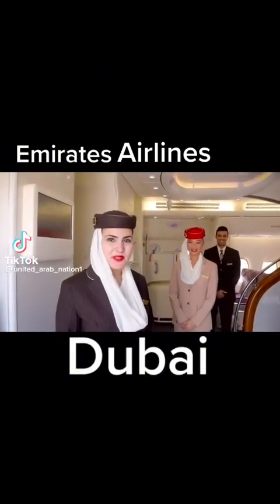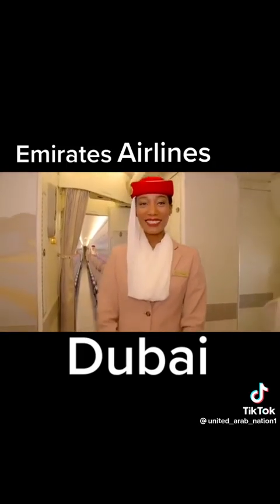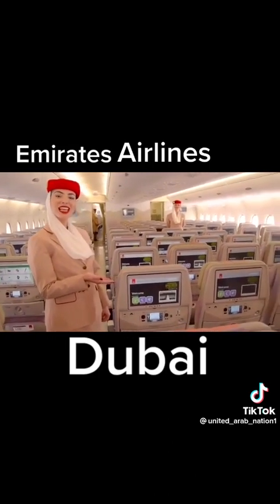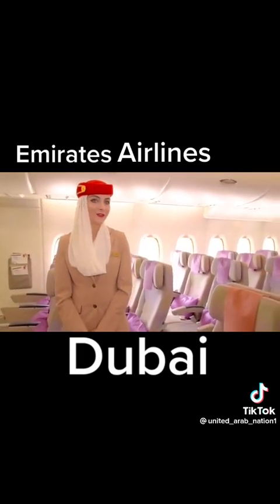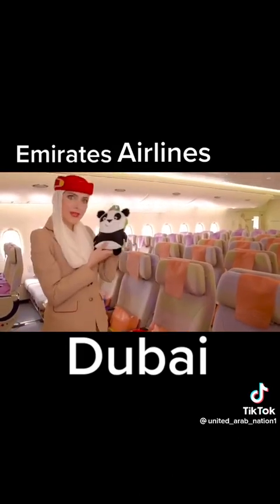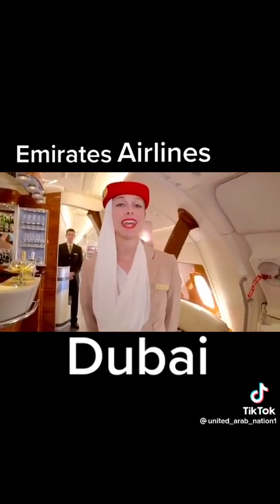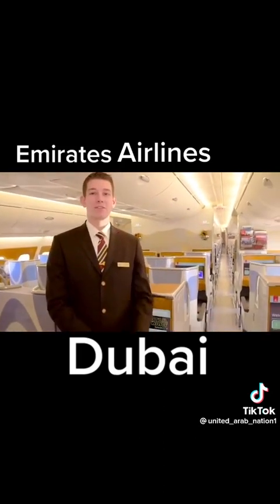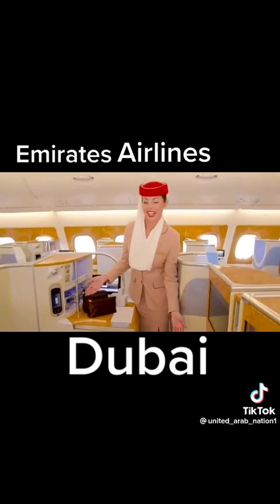Emirates airline flight tour